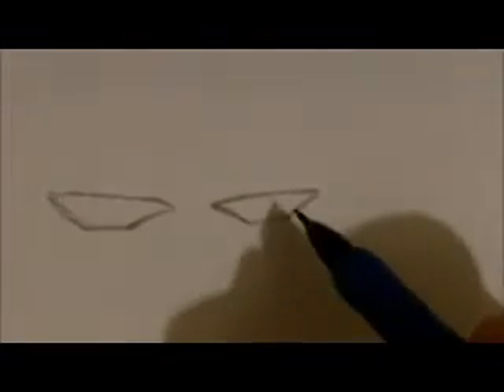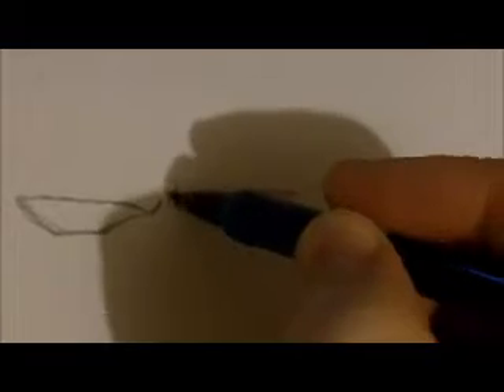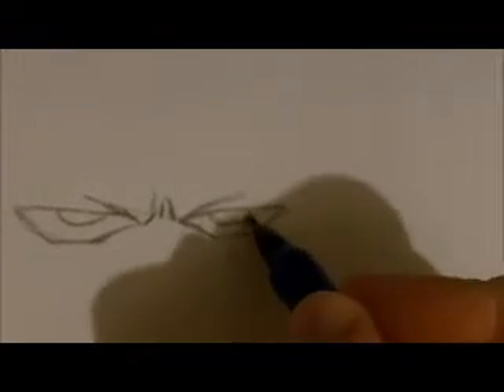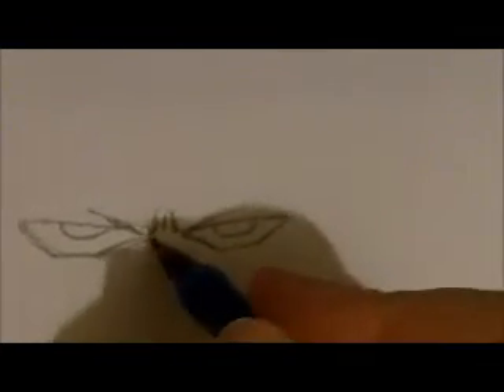How To Draw Evil Eyes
How to draw evil eyes drawing video in which evil eyes get drawn. Watch as I sketch with a mechanical pencil evil eyes.